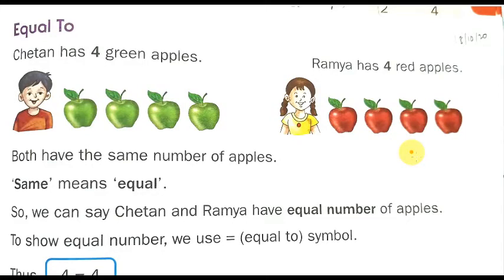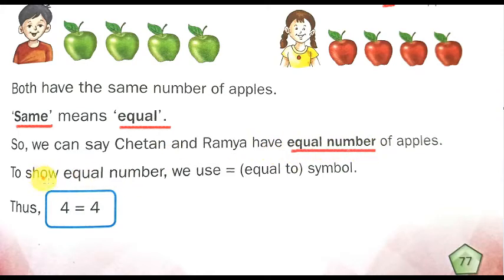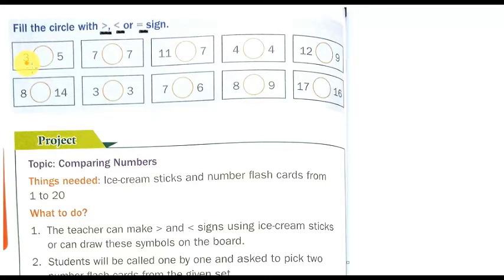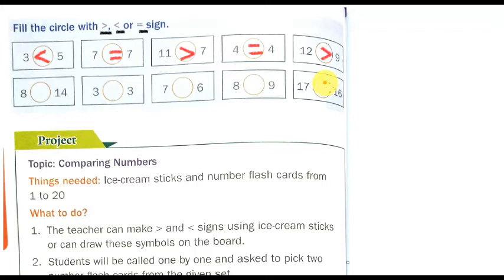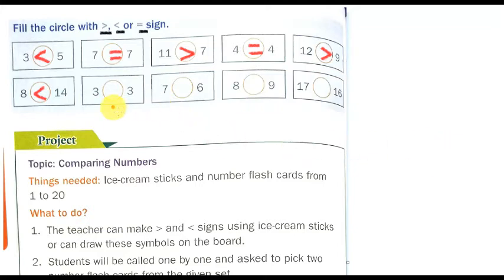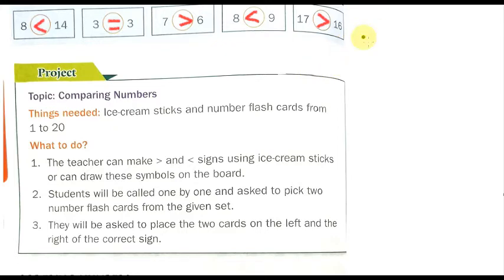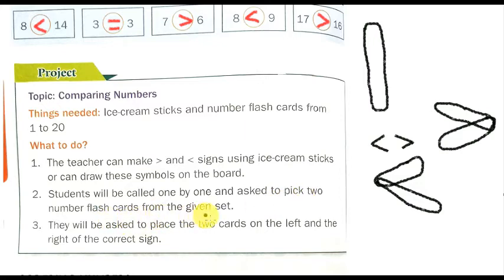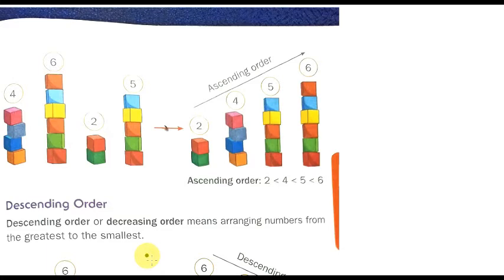Class 1 Maths @ Equalto